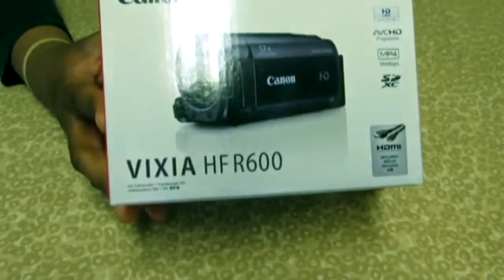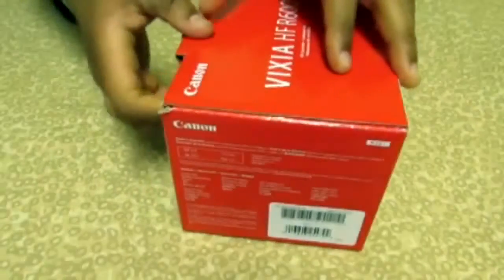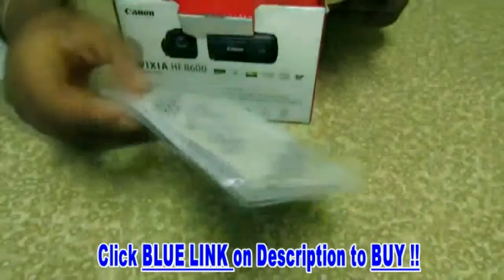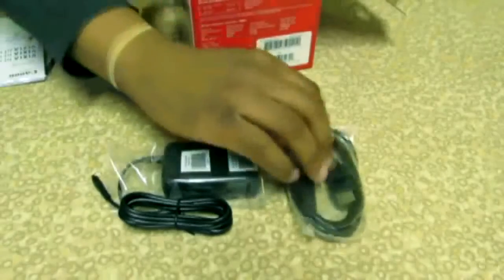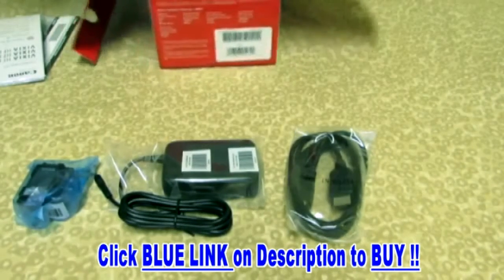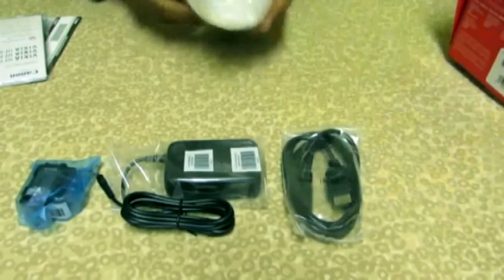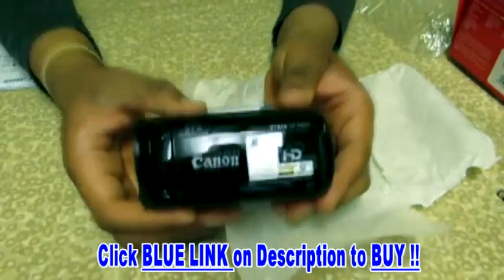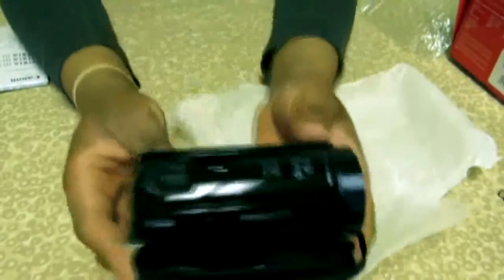Canon VIXIA HFR600 Camcorder Unboxing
banggood ($1.99 ) - Luxury Ultra thin

Ebay ($458.99) - Canon VIXIA HF R600

Amazon US ($162.98) - Canon VIXIA HF

Amazon DE (EUR 31,34) - Canon VIXIA HFR600 Camcorder

Amazon UK (GBP 17.99 ) - Canon VIXIA HFR600 Camcorder

Amazon CA (CDN$ 37.99) - BM Premium Fully

Amazon FR (EUR 19,99 ) - Canon VIXIA HFR600 Camcorder

Amazon IT (EUR 19,99 ) - Canon+VIXIA+HFR600+Camcorder+